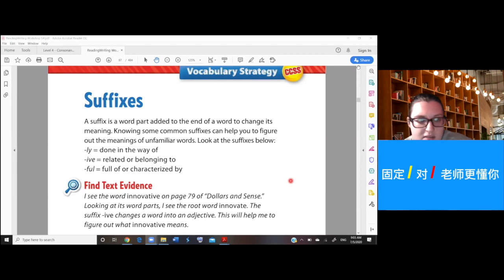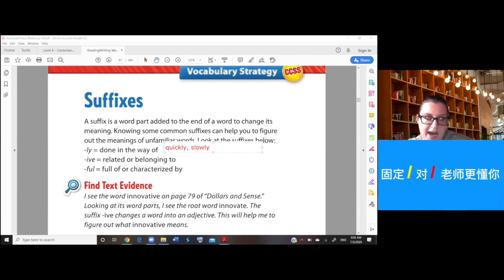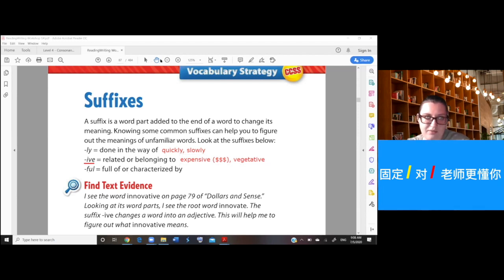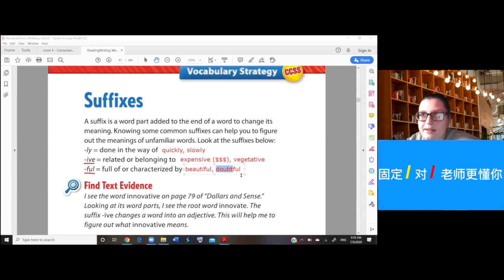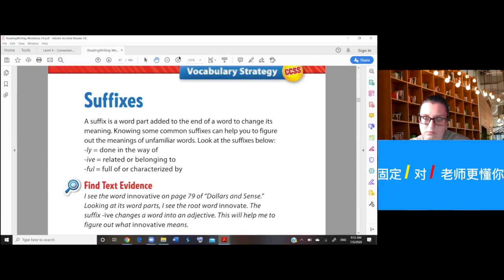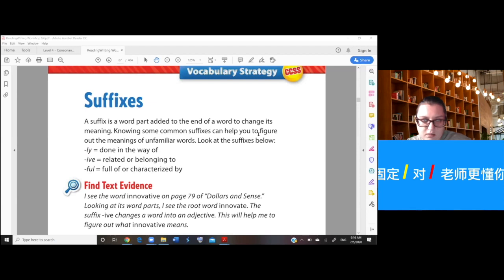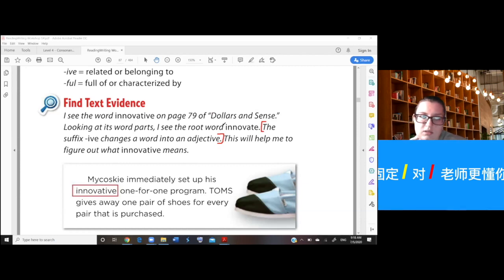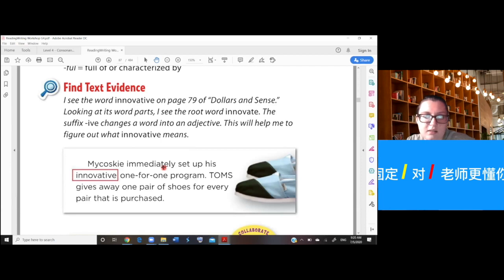美国小学英语 G4 Vocabulary Strategy Suffixes